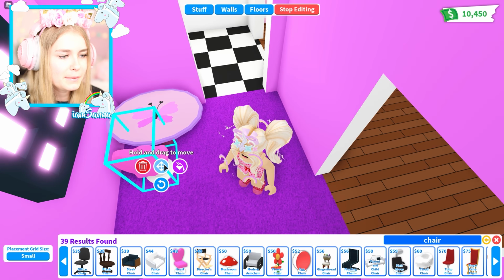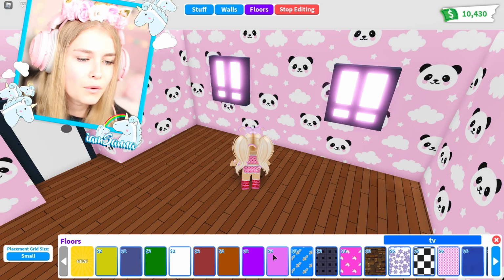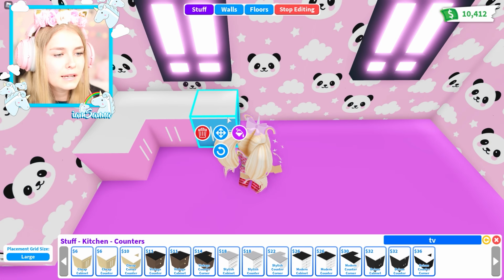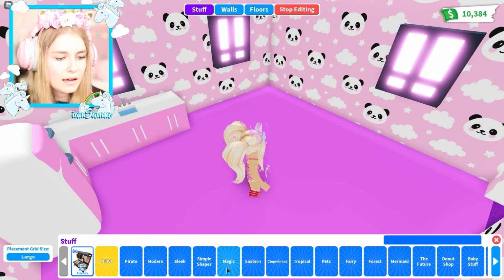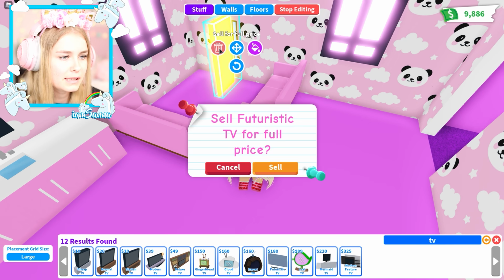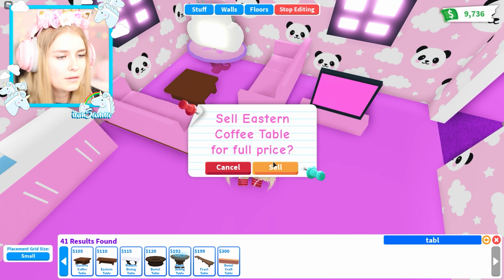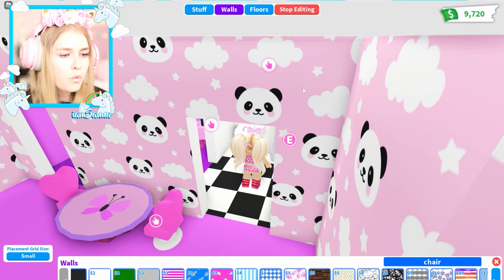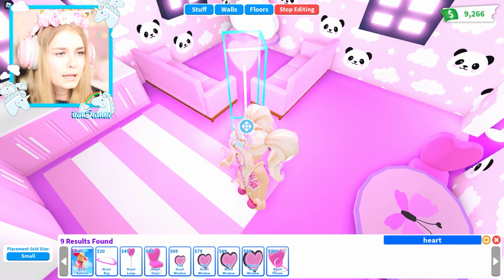5 MINUTE *SECRET* BUILD CHALLENGE In Adopt Me! (Roblox)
Hey!👋

Sanna

This video is child friendly / kid friendly / family friendly 👸🤴